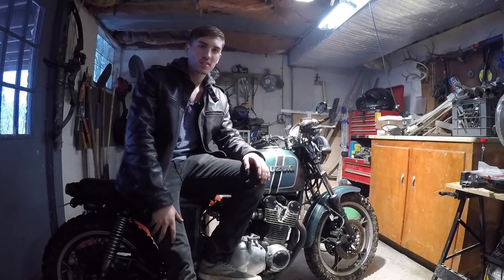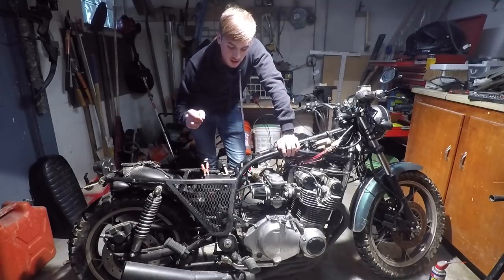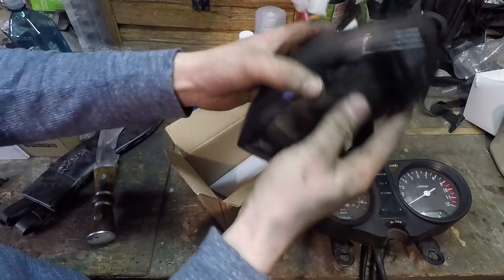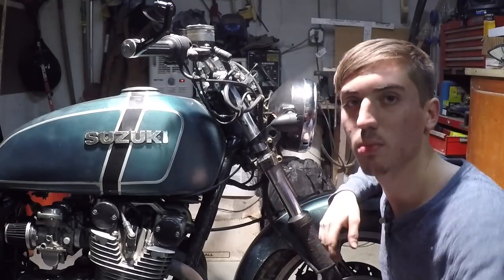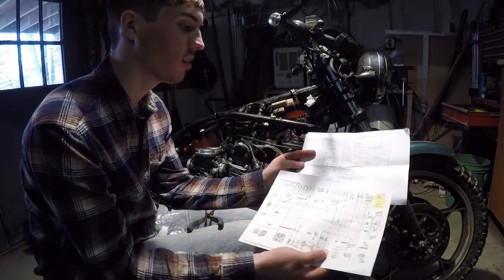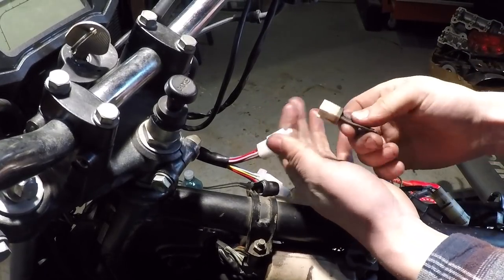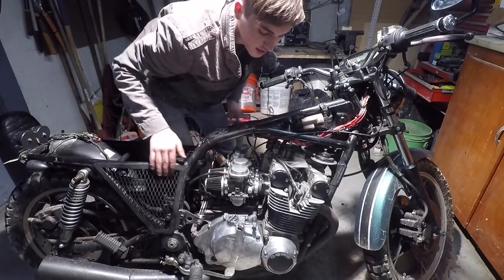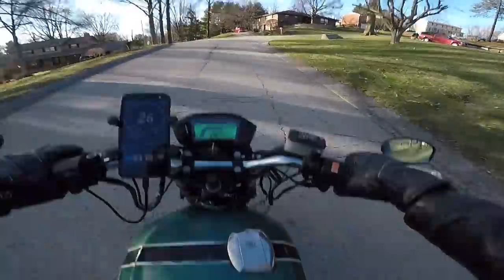How To: Convert Your Old Stock Tach/Speedometer Gauges to Digital! /GS850#14/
I'm back and better than ever! And So is my bike now, with a brand new sleek modern digital instrument cluster setup! In this video I convert my bikes gauges from analog to digital. If you have any questions on how to do this, please don't hesitate to ask them in the comments section!
The speedometer I installed in the video:
Shoutout to Persephone for the sweet music!